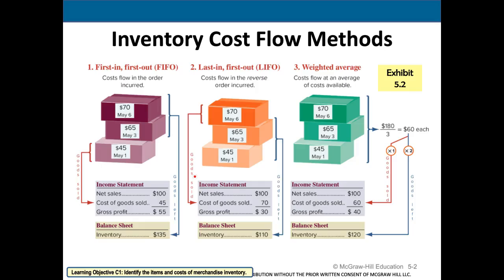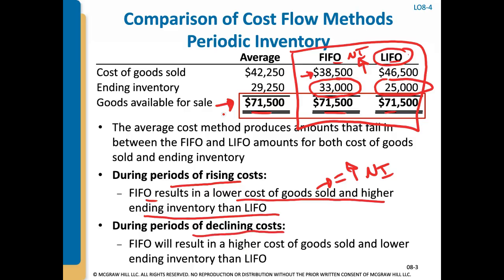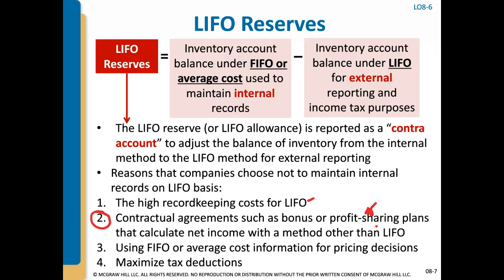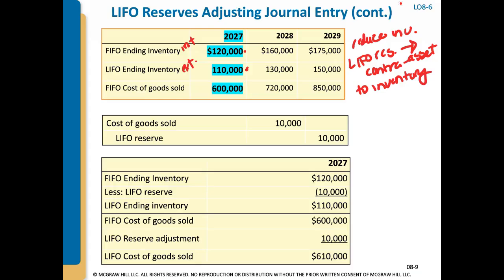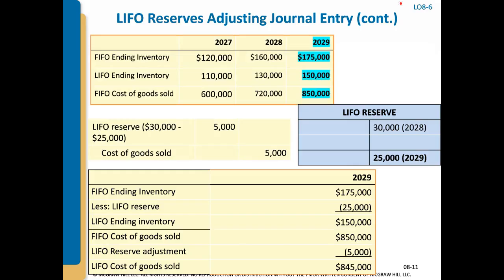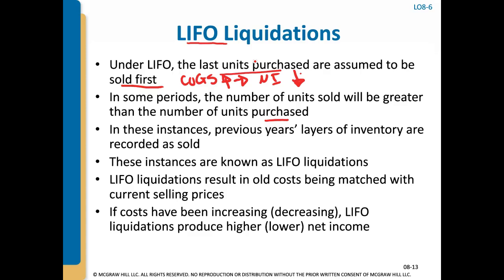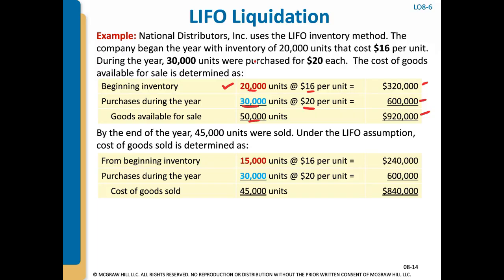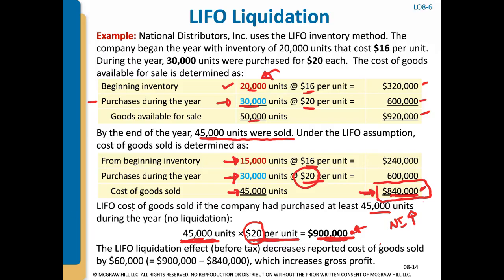Chapter 8: LIFO Reserves and LIFO Liquidation